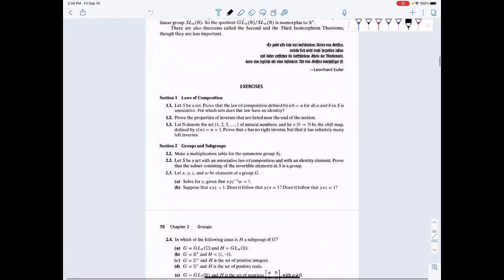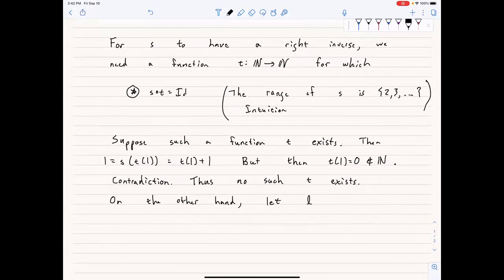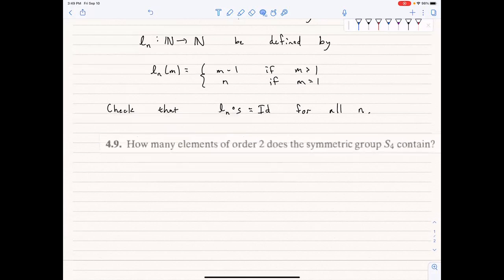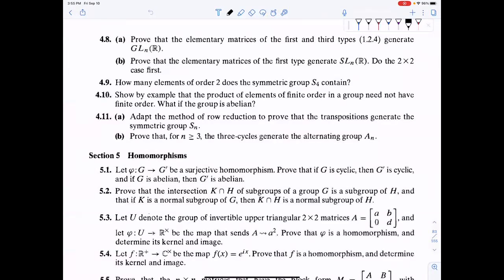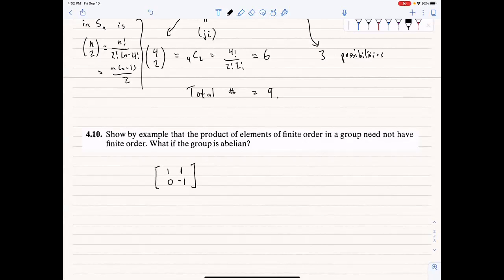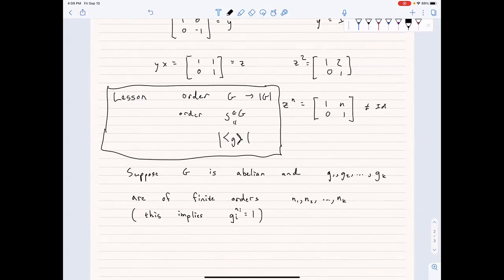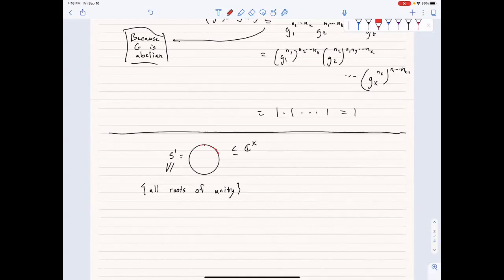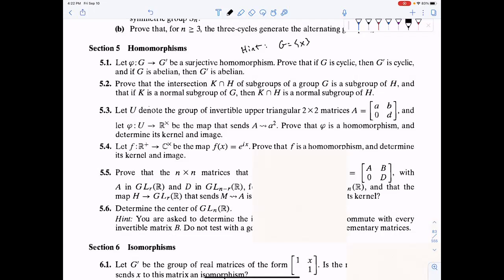Problem Session 3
We discussed several problems from Chapter 2.